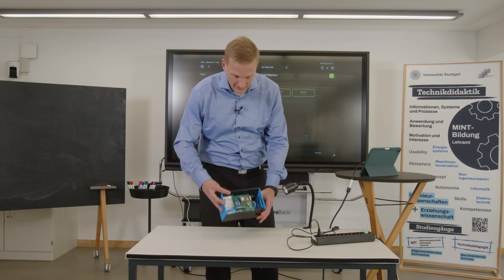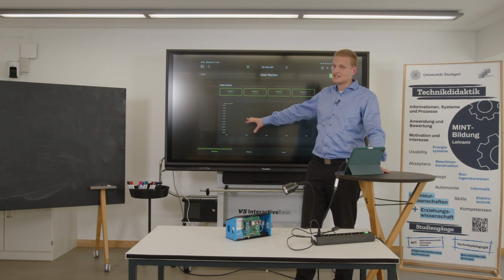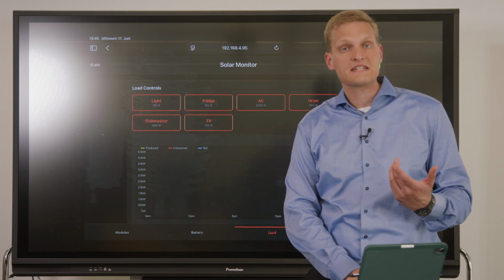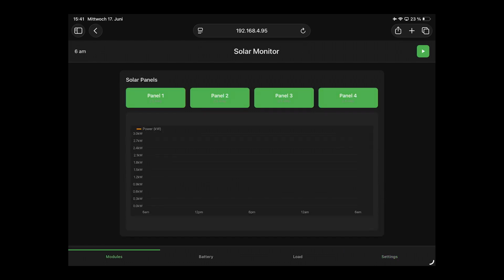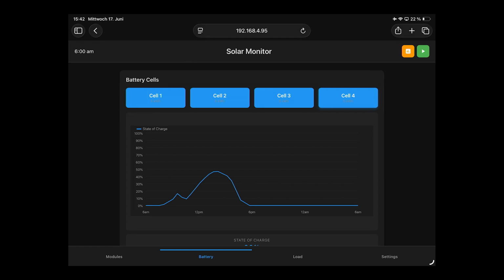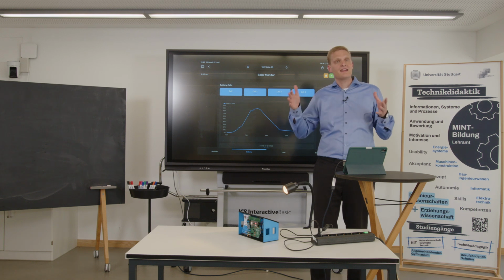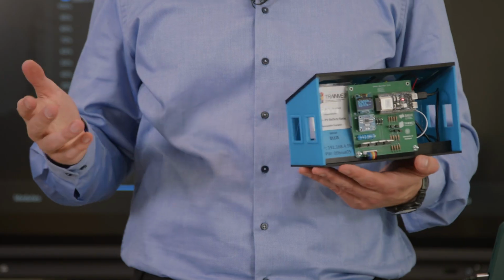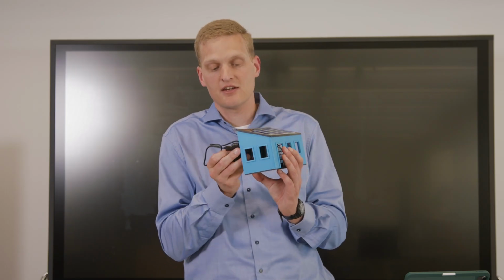Technical Experiment No. 9.: PV Battery Ratio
The PV battery ratio is the last of the nine experiments in the TRAINME 3 project at the University of Stuttgart.

This experiment employs a website to explore the optimal ratio between PV panels on the rooftop and battery storage in the basement of a house. Another aspect for the students to be aware of is finding the best but also most cost-efficient solution.

All necessary materials, such as drawings, worksheets, programs, components and prices, can be accessed through

The implementation of "Technical Experiment No. 9.: PV Battery Ratio" was adapted from Engels, A. (2026). Entwicklung eines technischen Experiments zur Bestimmung des optimalen Verhältnisses zwischen Photovoltaikanlagenleistung und Batteriespeicherkapazität [Studienarbeit T3100]. Duale Hochschule Baden-Württemberg, Stuttgart.